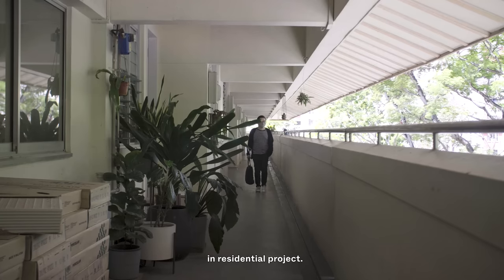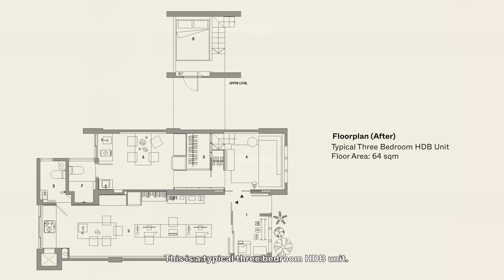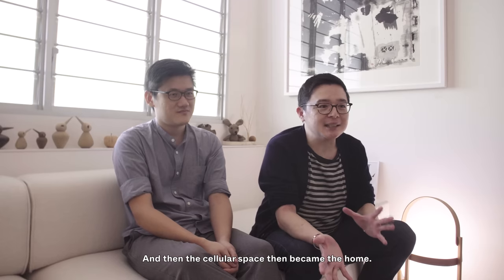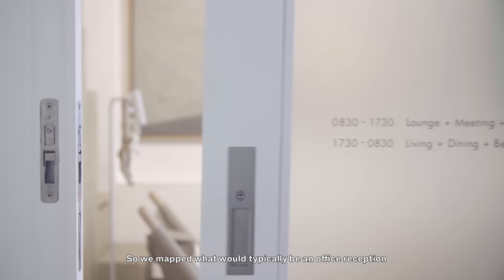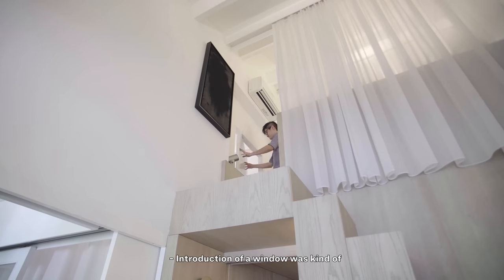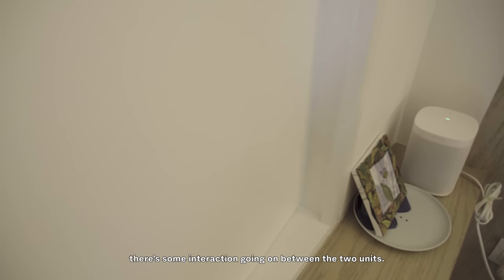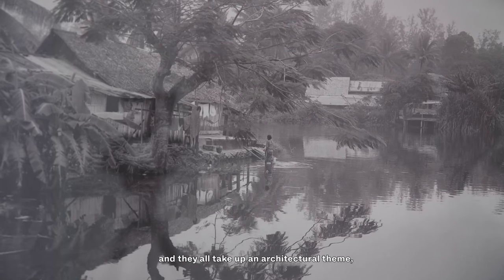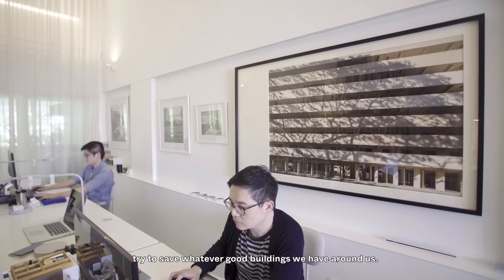Inside An Amazing Transformation Of A Old 30 Year HDB To Modern Home + Office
This week we bring you a creative transformation of a 30 year old HDB into a modern and functional home and office space. Designed by William and Keguang from Studio Wills + Architects, it’s hard to believe that the space is actually just 689 square feet. It is such a great example of how smart design can really make use of seemingly limited space, as it is able to be used as a proper home and office space.

You will immediately step into a foyer at the entrance, that serves as a buffer zone between the office and the home. So because of the needs of both the home and the office, it resulted in some very creative space-saving features at different locations.

We love the high ceilings, and the minimalist yet stylish feel of the HDB apartment. As Singapore moves towards smaller space and with work from home being a current trend, we can’t think of a better example.

For more on Studio Wills + Architects and their works, or their IG @studiowillsarchitects